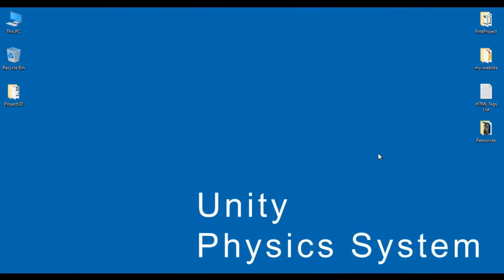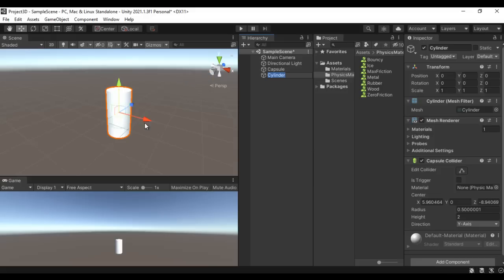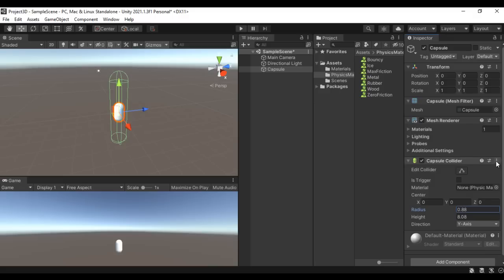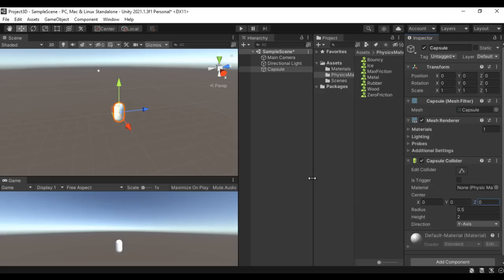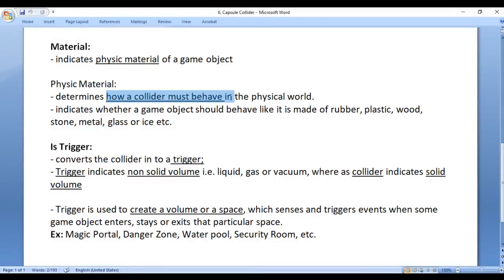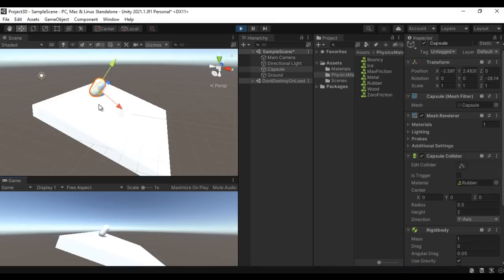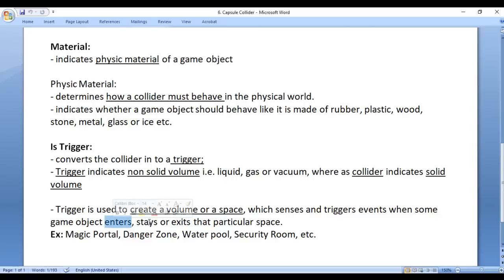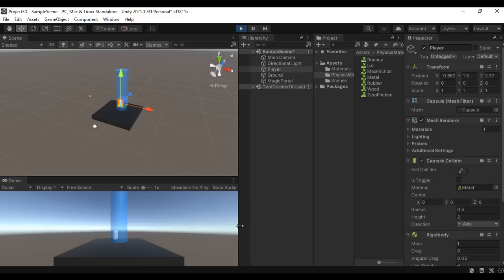Unity Capsule Collider - Unity Physics System Tutorial 06 🚀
► Learn about Unity's Capsule Collider! Use capsule-shaped colliders to manage game object collisions. Discover properties like Direction, Height, Radius, Is Trigger, and Physic Materials. Ideal for game devs!